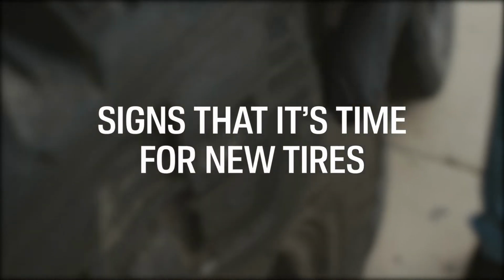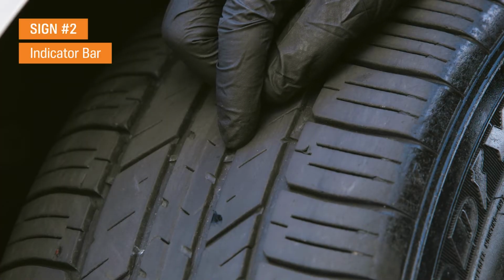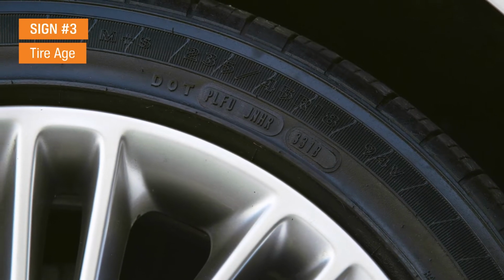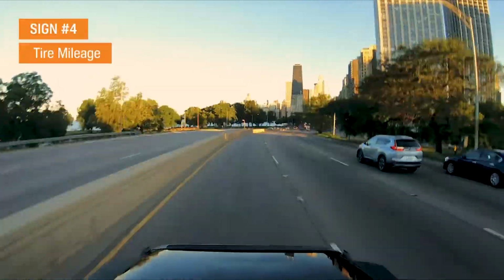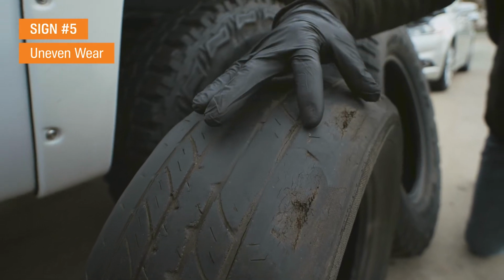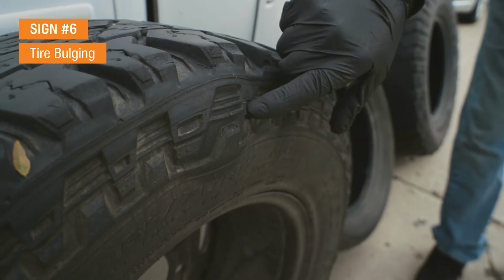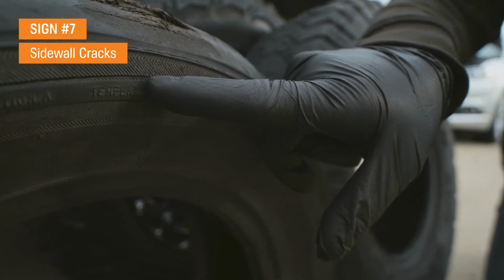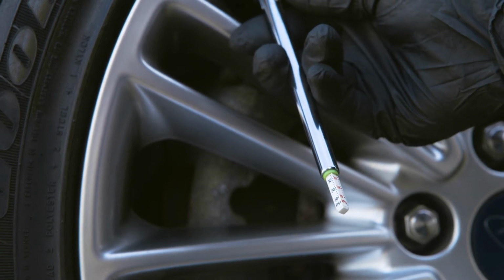How to Check Your Tires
Your tires play a big role in every aspect of your car from safety to gas mileage. Join Tim from AutoZone as he shows you how to check your tires for wear, tear, and more.

Make sure vehicle is properly secured before performing any automotive work. Wear safety gear as recommended. These videos are intended as an instructional guide for repair. You may encounter slightly different situations with any individual vehicle. Always capture and dispose of or recycle toxic chemicals properly.